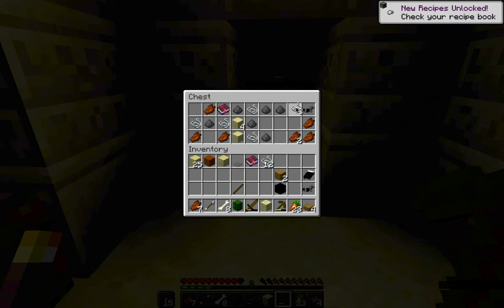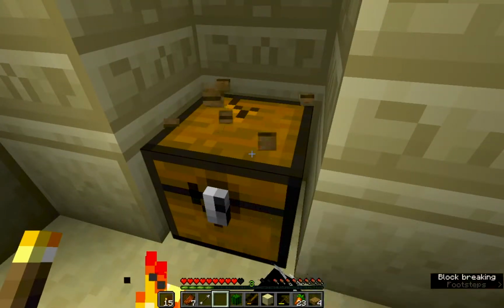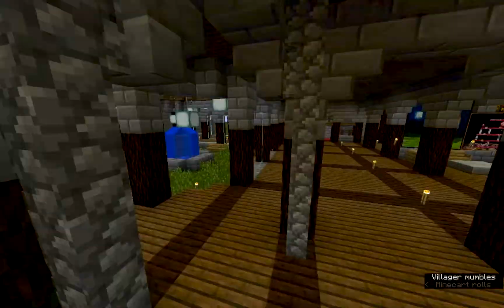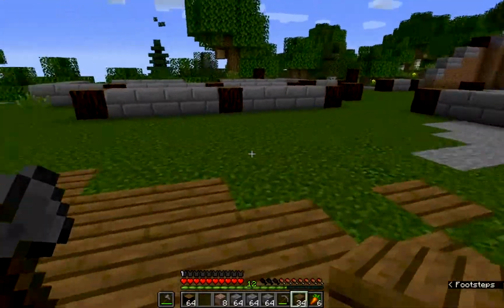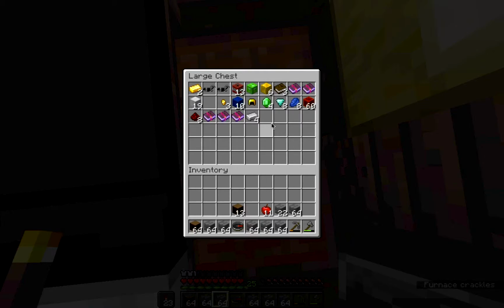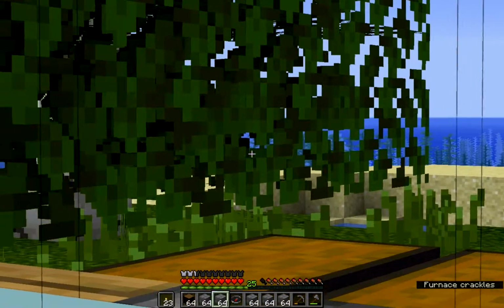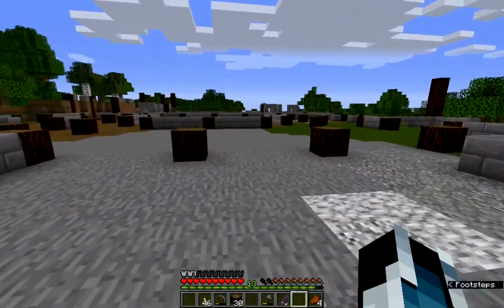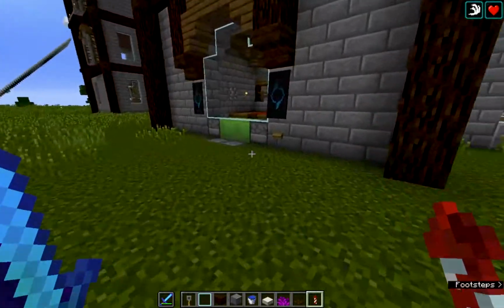Survival Minecraft: Episode 17 // Things are Breaking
What the chunk is happening?! The world is breaking apart...

I'll be staying in 1.13.2 until later versions of 1.14 are available and have fewer bugs.

SnapChat ➟ hdickelman